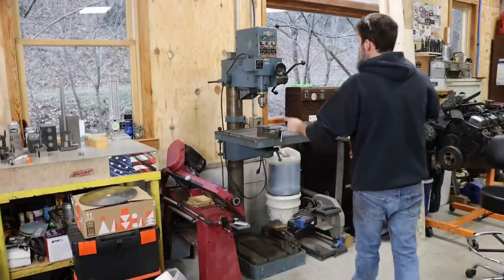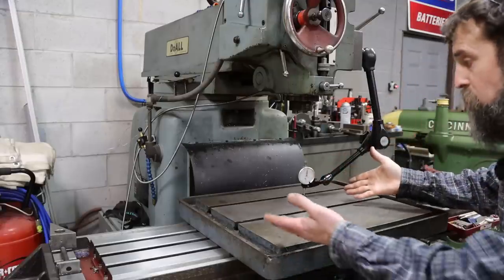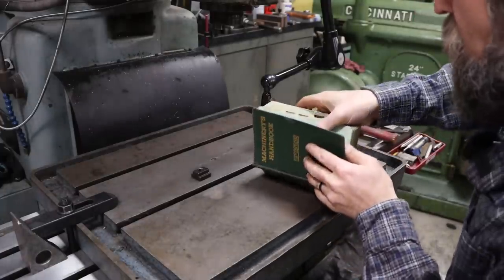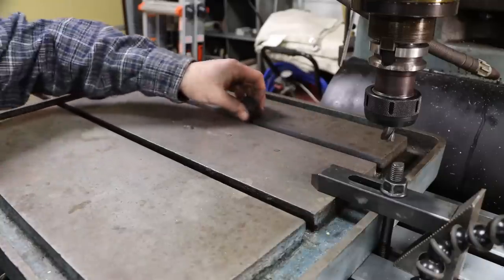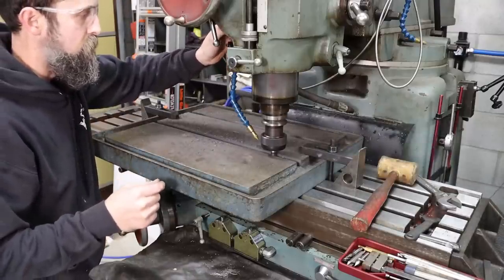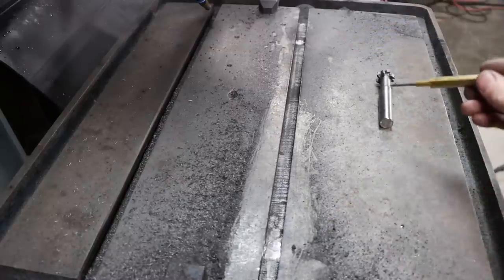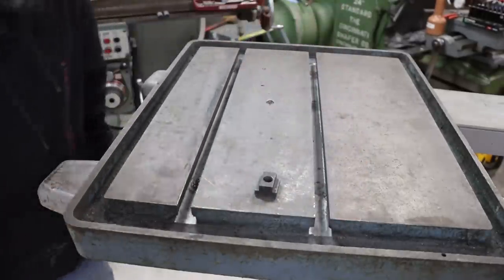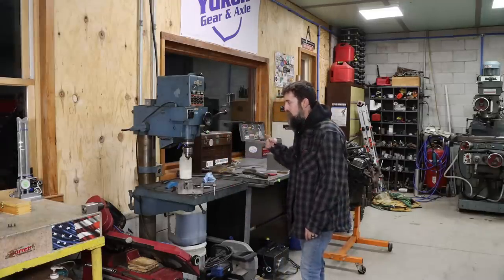Why Didn't The Factory Finish This drill? Machining the T-Slots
This week Cora and myself finish what the factory didn't on this vintage drill press. I have wanted a way to bolt parts down to the table on this drill every since I got this drill press.  Consider supporting Steve Summers YouTube channel
Amazon Wish List